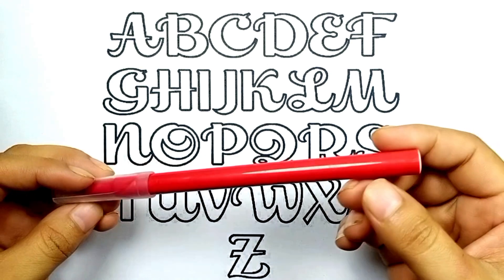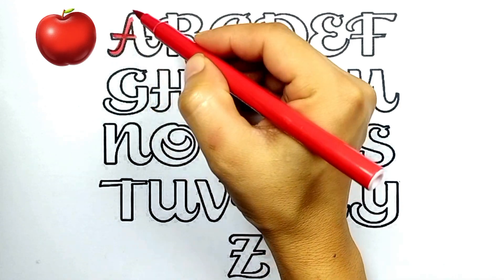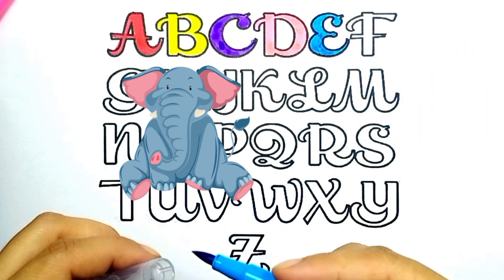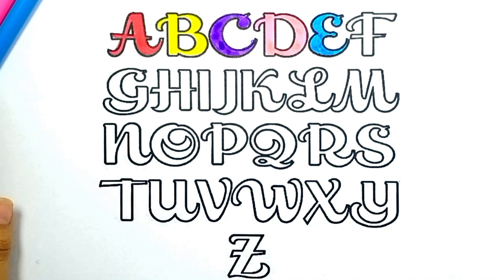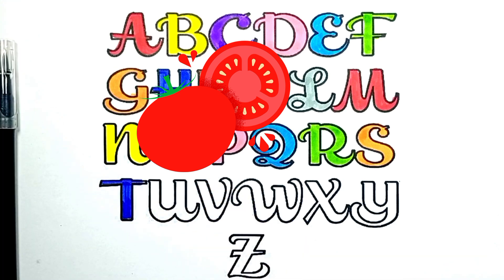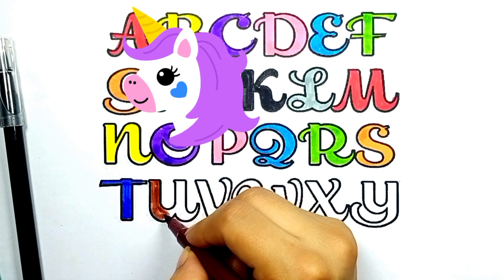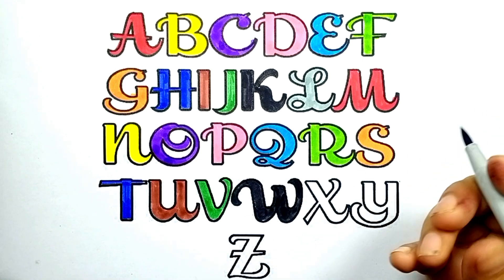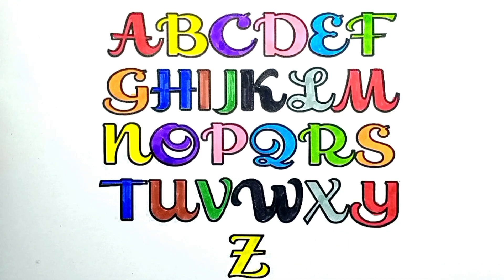ABC Coloring Drawing Tutorial| How To Color Alphabets | ABC Drawing For Kids